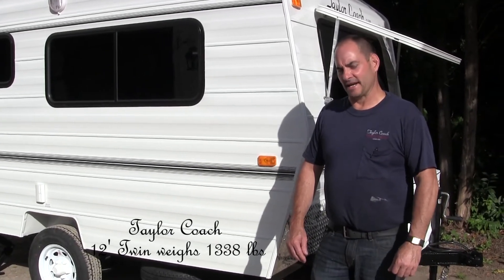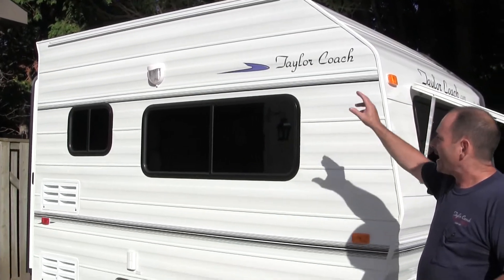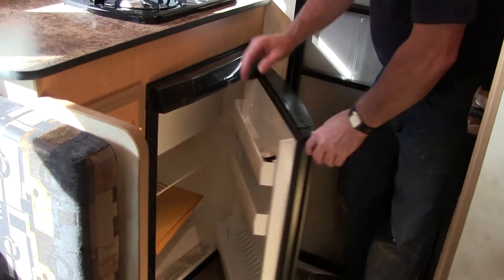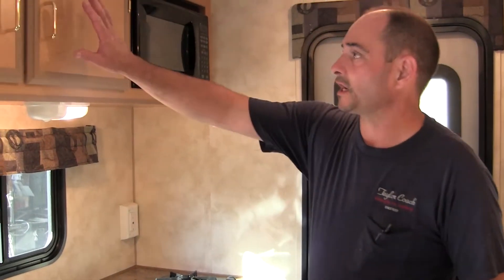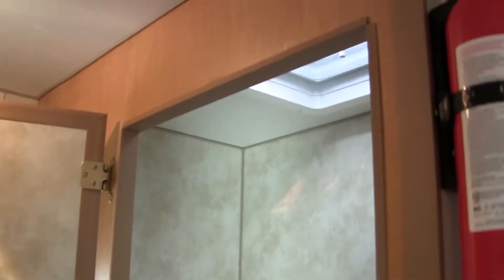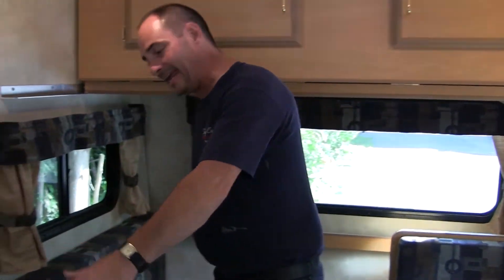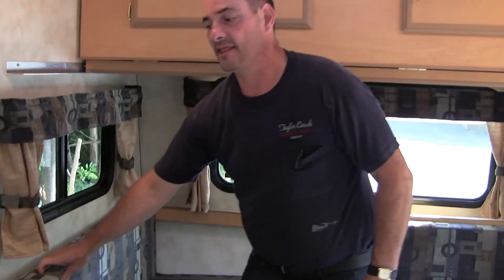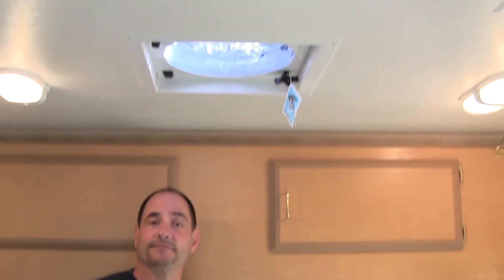Taylor Coach 2012 12' Twin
|Here is Brad Taylor showing a 12' twin ultra light weight. This is a
ideal unit for the avid tenters who want to get off the ground and
enjoy a few creature comforts without all the bells and whistles.